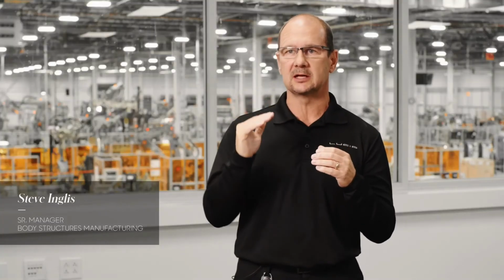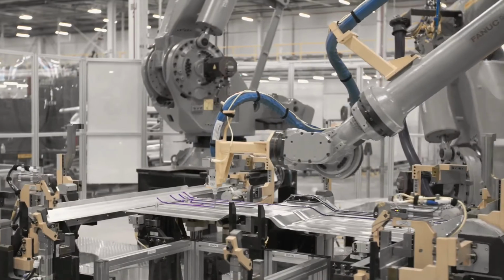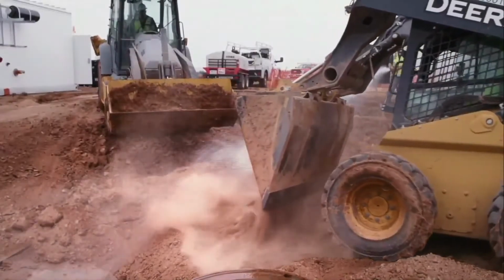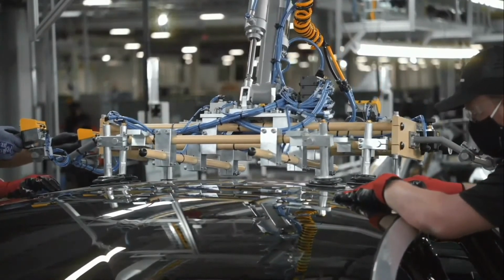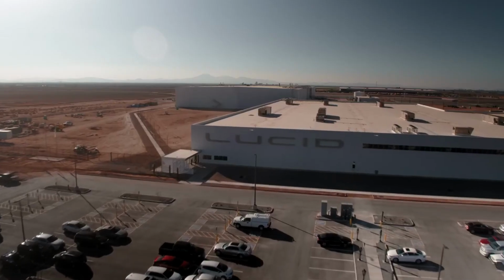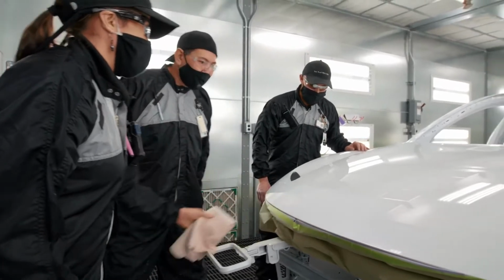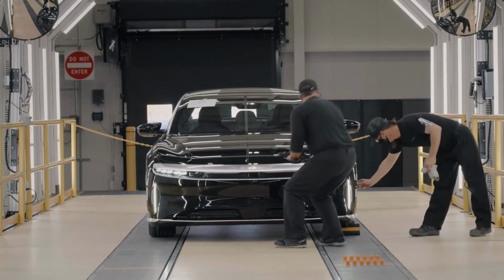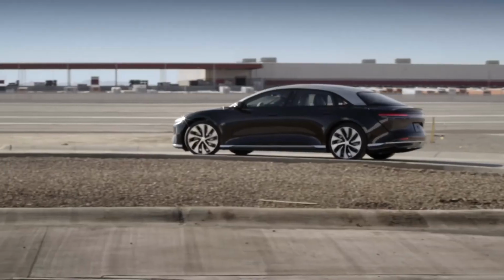LUCID ASSEMBLY PLANT Manufacturing Lucid Air motors Factory tour